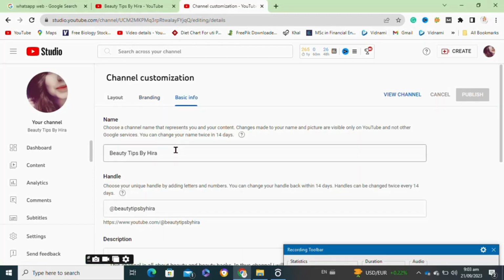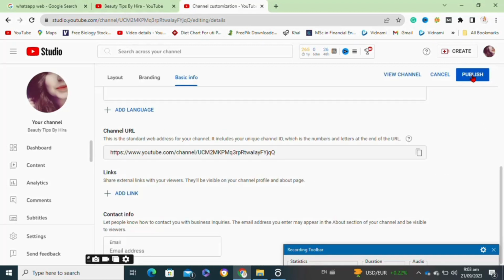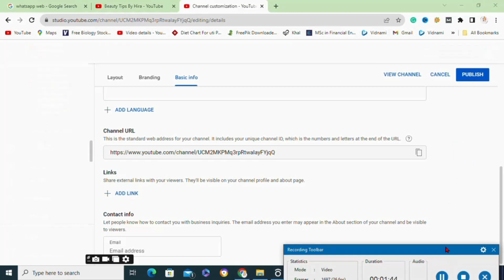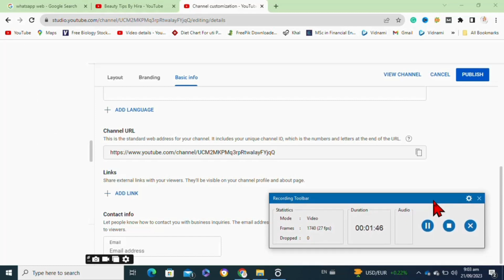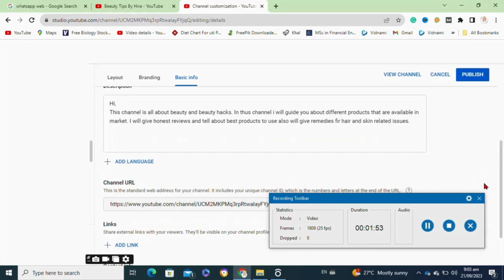How to Change Name on Youtube Using Laptop or Pc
Title: How to Change Name on YouTube Using PC or Laptop

In this video, we've got you covered on the easy steps to change your name on YouTube using your PC or laptop. Whether you've rebranded your channel, want to update your display name, or simply need a fresh start, we'll guide you through the entire process hassle-free.

What you'll learn in this video:
- The importance of a well-chosen YouTube channel name.
- How to access and navigate your YouTube settings on your computer.
- Step-by-step instructions on changing your YouTube name.
- Tips on choosing a new name that resonates with your content.
- Avoiding common mistakes and potential issues during the process.

Join us for this informative tutorial and give your channel the perfect name it deserves. Your journey to a fresh, revamped channel starts here.